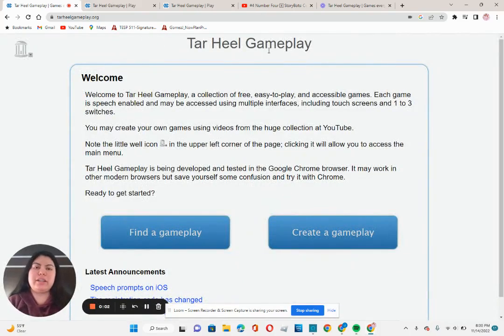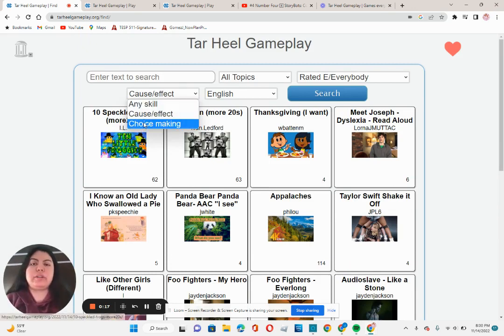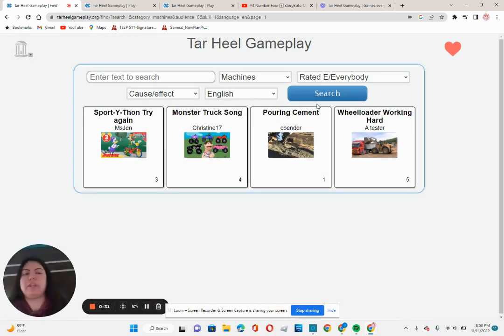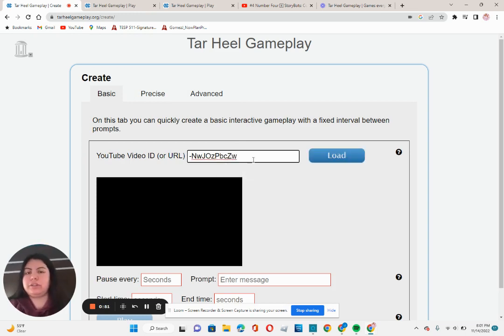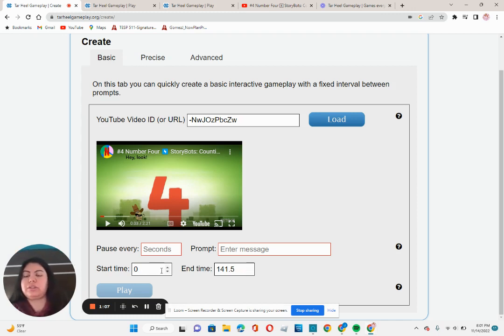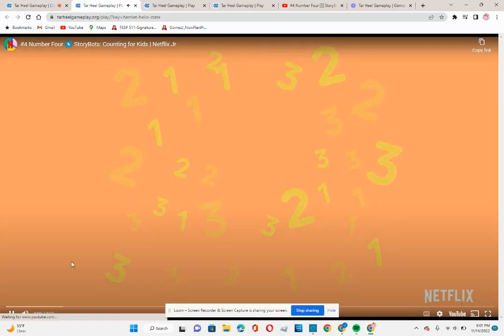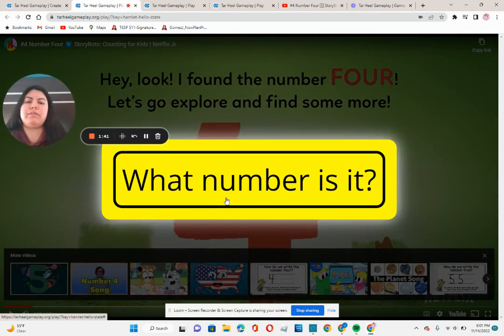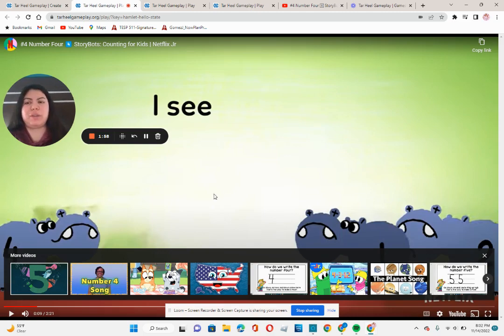Tar Heel Gameplay Tutorial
This is  a quick overview of Tar Heel Gameplay along with a tutorial on how to create a basic game.